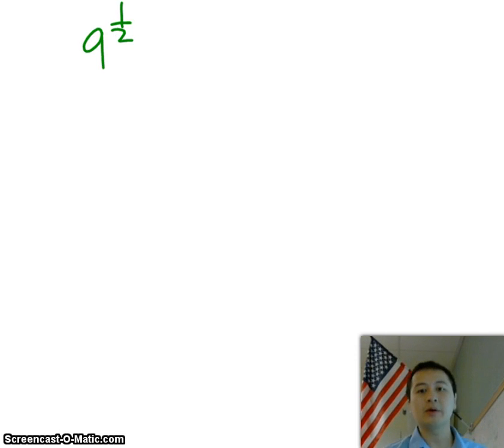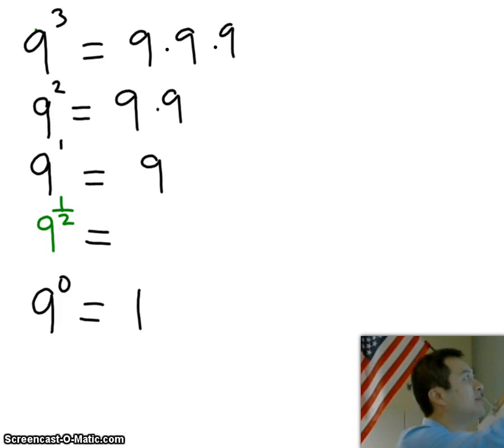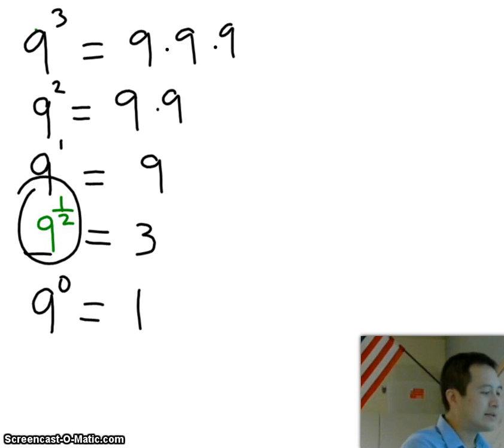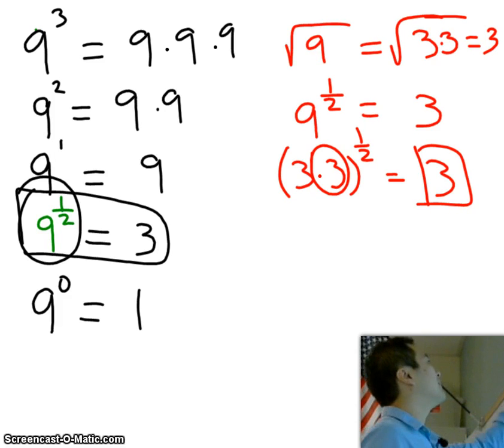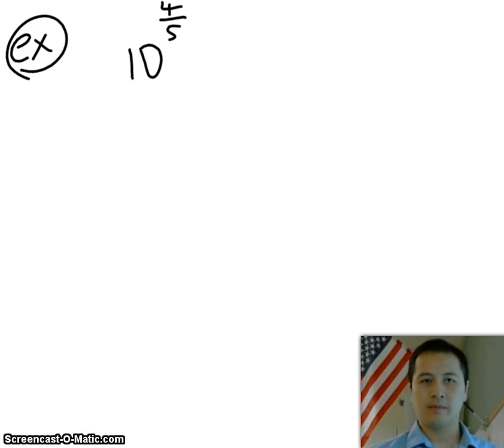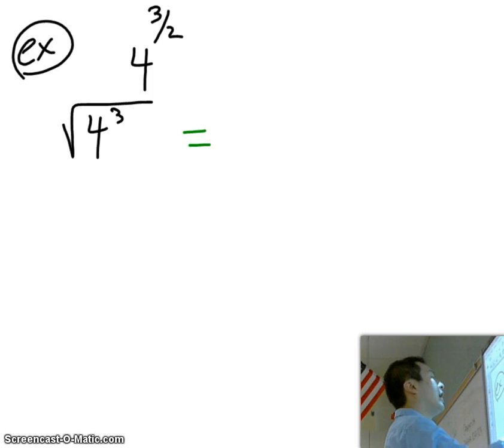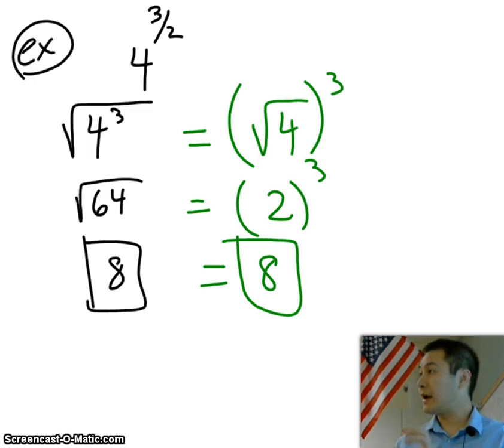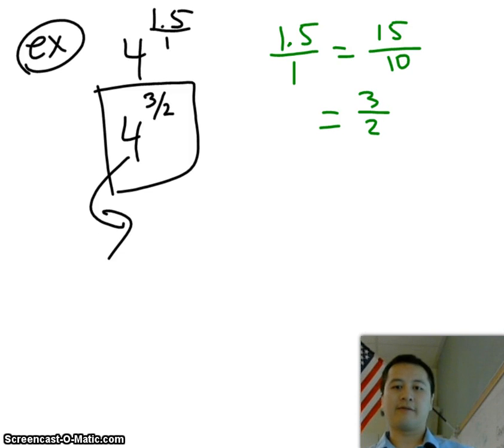7 4a Fractional Exponents